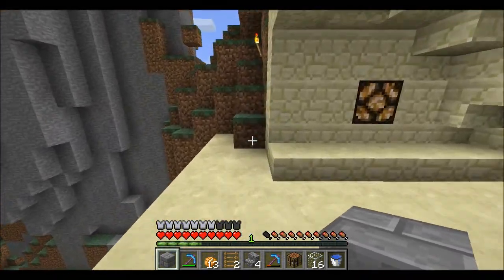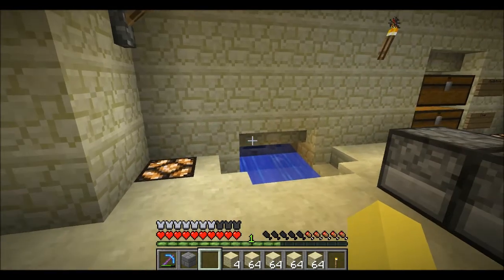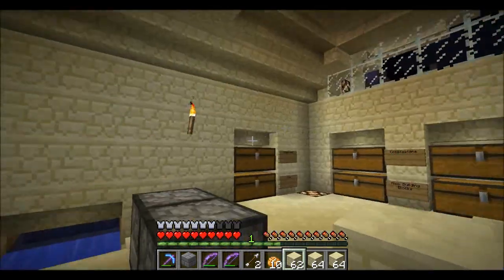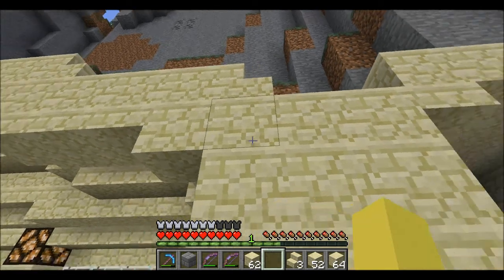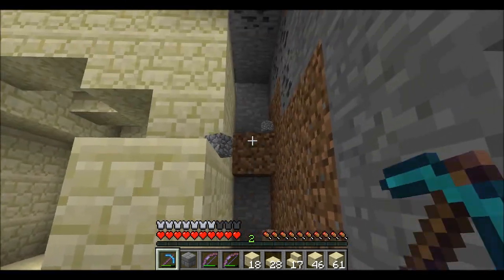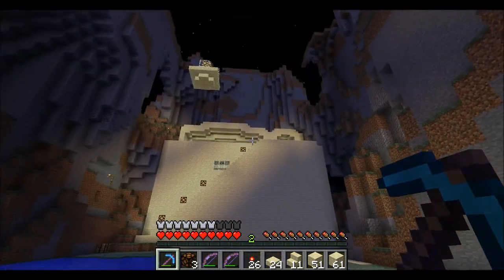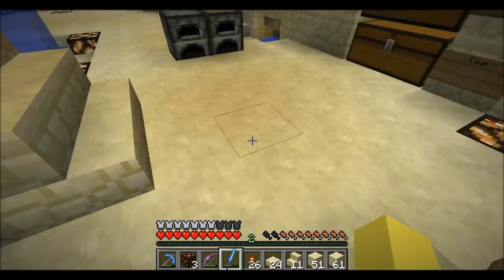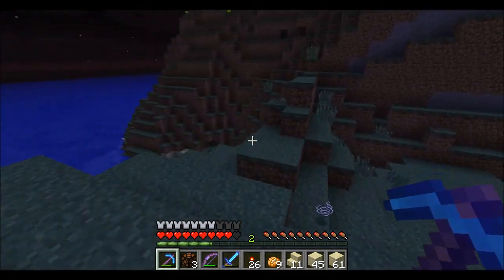Mineception Ep.7 - Tracks To Spider XP Farm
Welcome WhatAreWeGood To The Server!

A white-listed server that my friends and I created to play on for fun and maybe invite more people to.

Mineception is the new server name, lemme know wacha think! :D

Currently On:
Violenttadpole
Uberhausen
Niezreckage
Ninja_crow
killer55373
rainbowturban4
SnoopLion